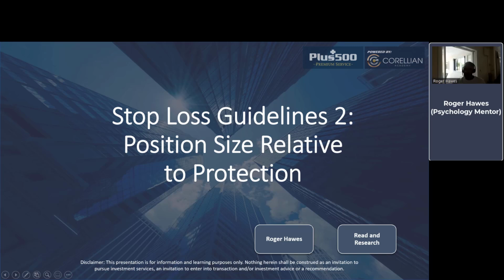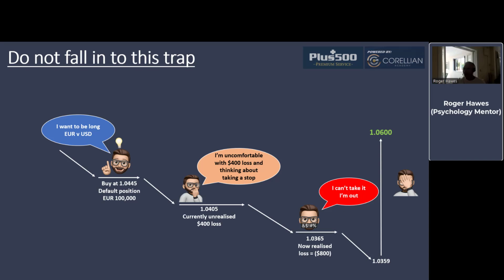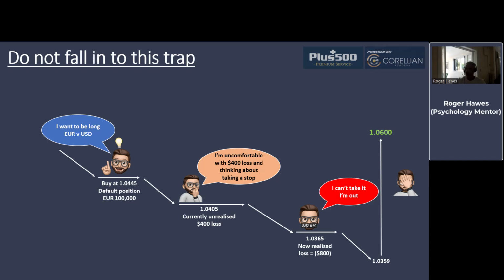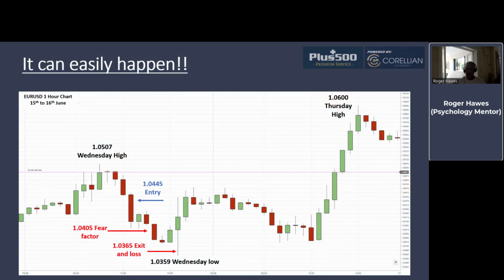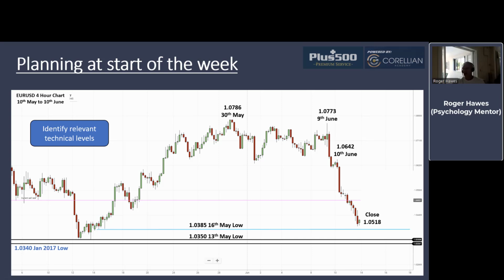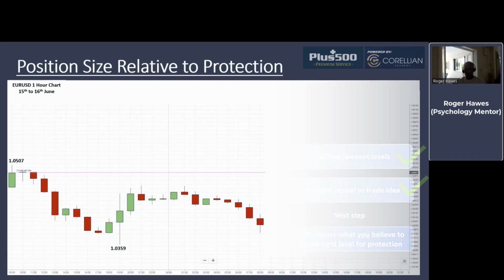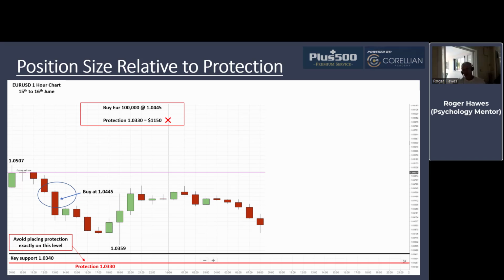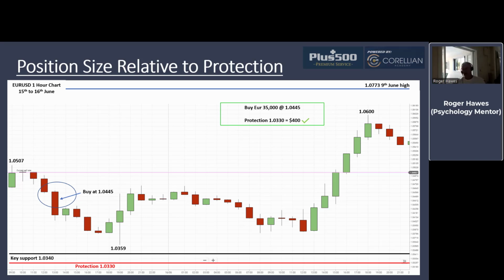Stop Loss Guidelines: Position Size Relative to Protection | Trading The Markets with Plus500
What can you look for when determining your risk appetite?  How can you make more informed trading decisions using stop-loss guidelines, risk management tools, and technical analysis?